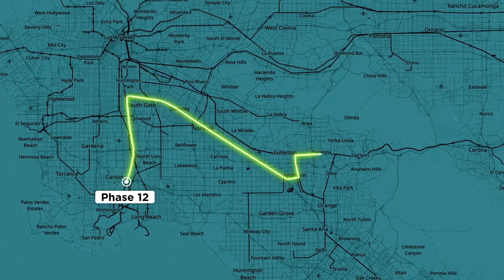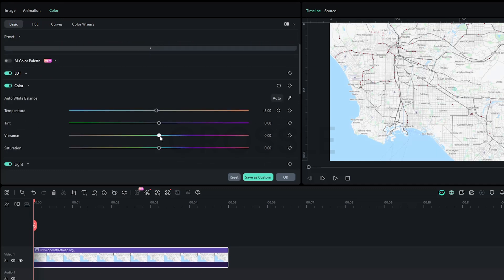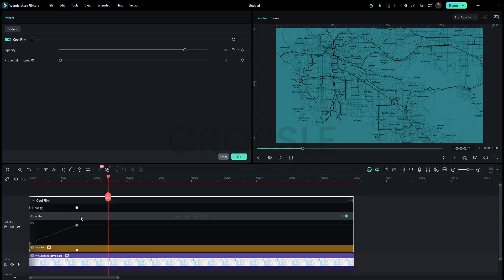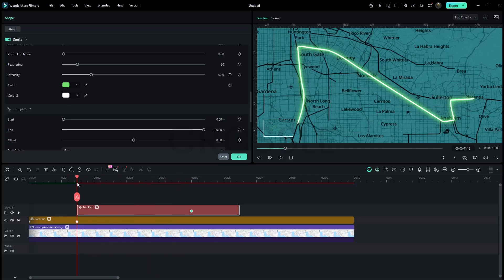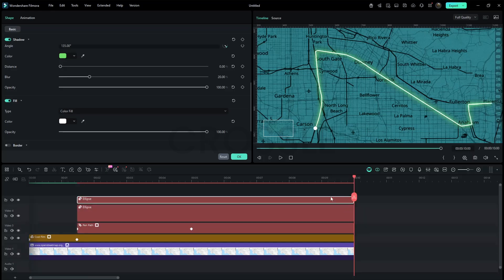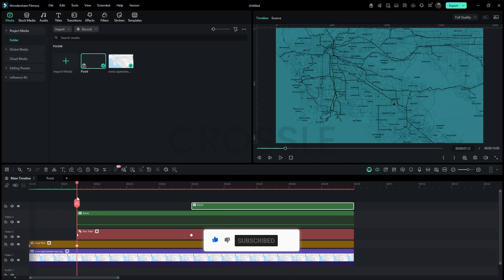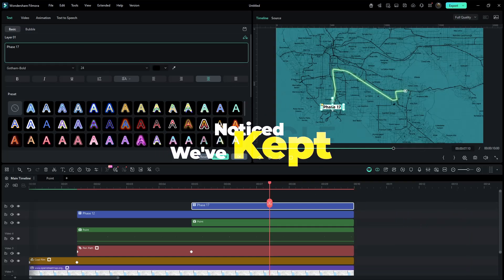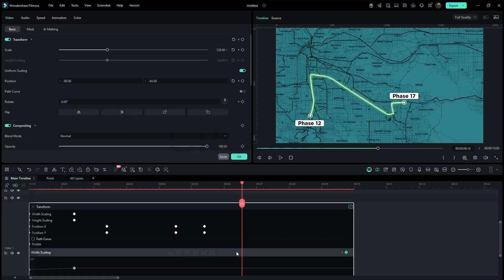How to Create Road Map Animation in Filmora 15 | New Pen Tool Feature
In this tutorial, I’ll show you how to animate a travel route step-by-step — from importing your map to adding the path animation, effects, and smooth motion transitions.
Whether you’re editing a travel vlog, documentary, or short cinematic video, this effect will instantly make your project look more professional.
👋 Let’s Connect!